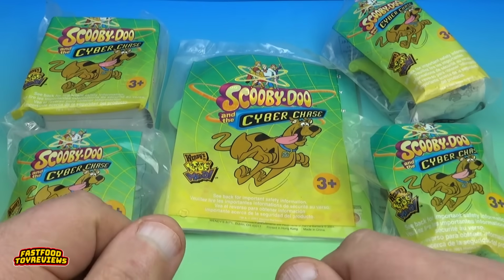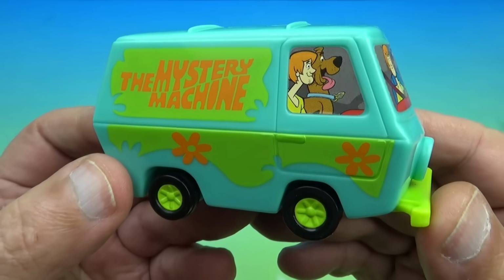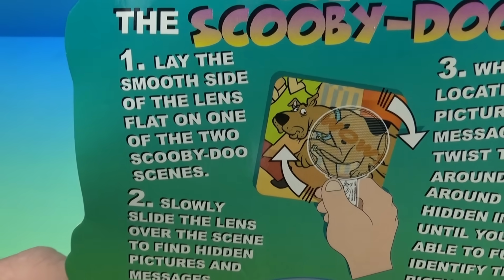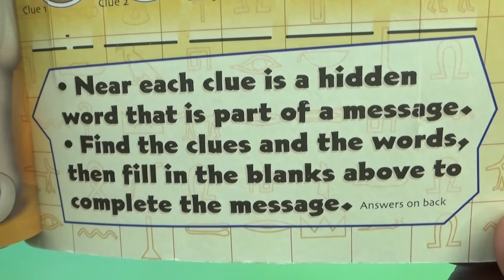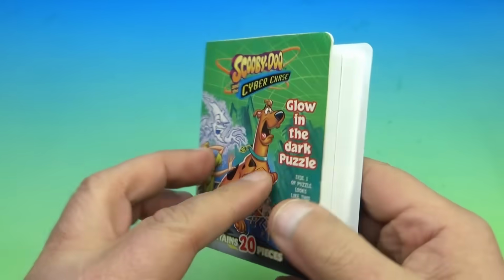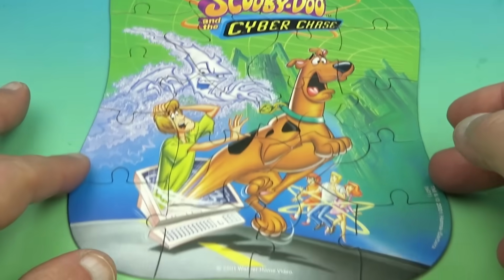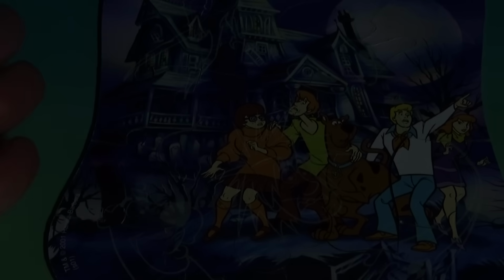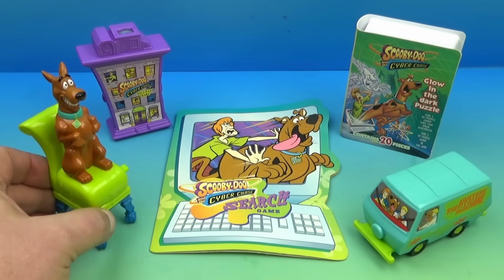2001 SCOOBY-DOO and THE CYBER CHASE set of 5 WENDY'S MOVIE COLLECTIBLES VIDEO REVIEW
THE ONE AND ONLY "FASTFOODTOYREVIEWS!"